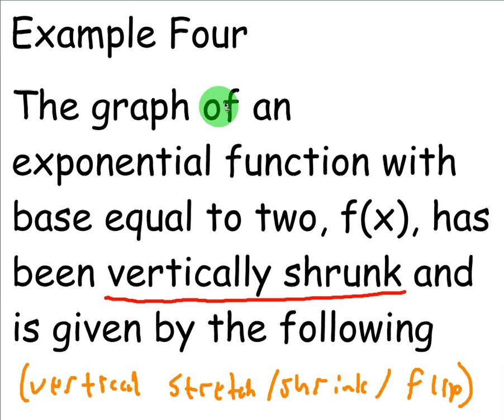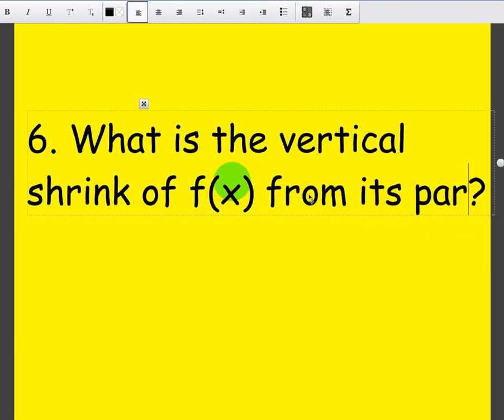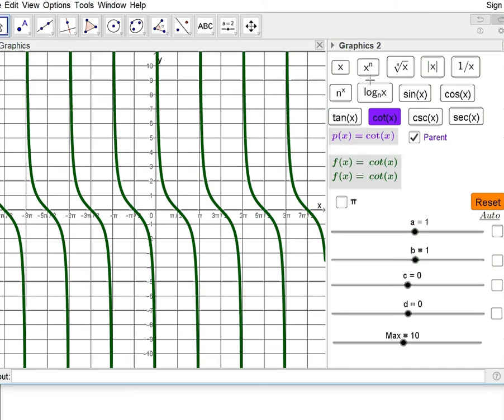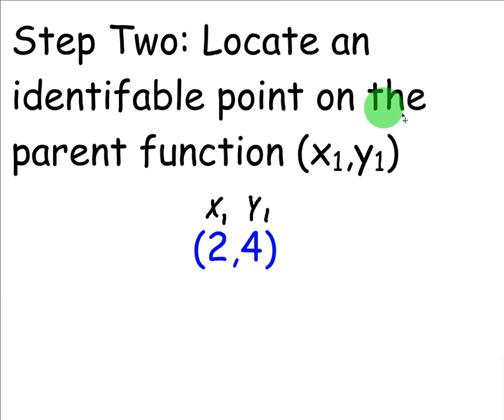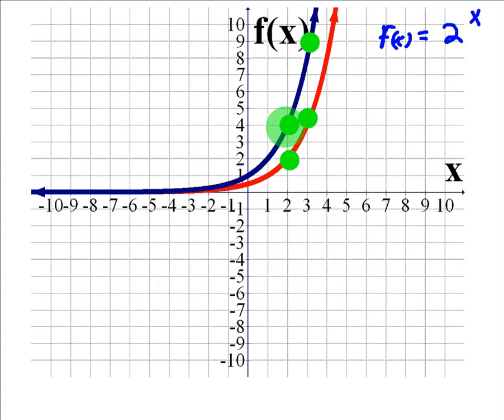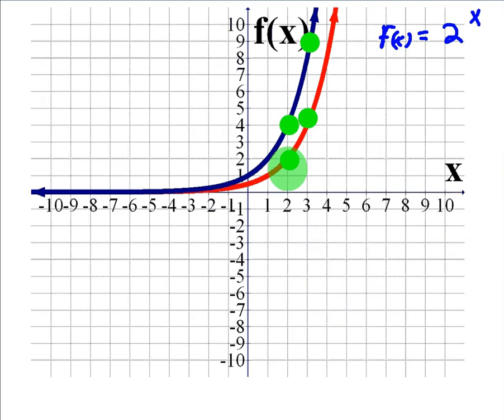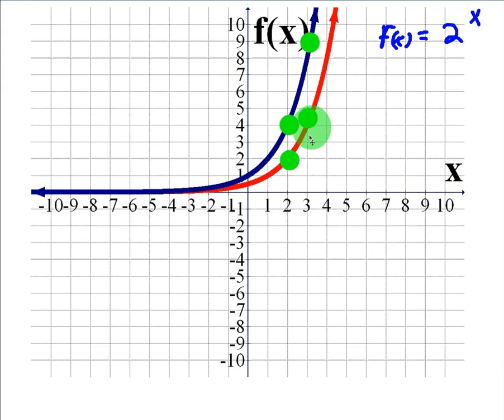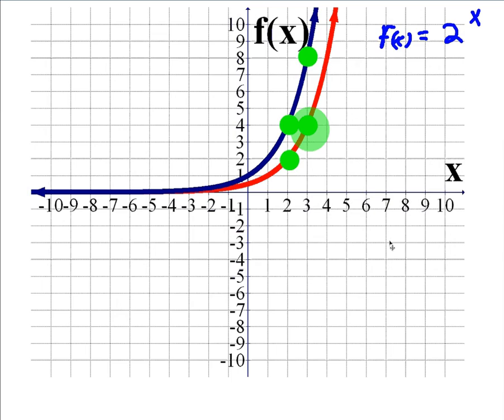Find Vertical Shrink Graphically